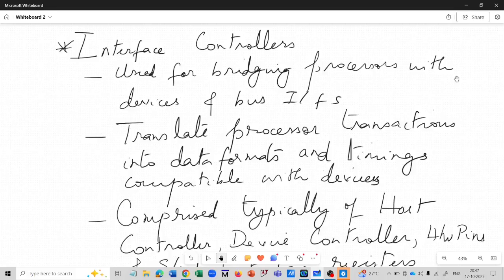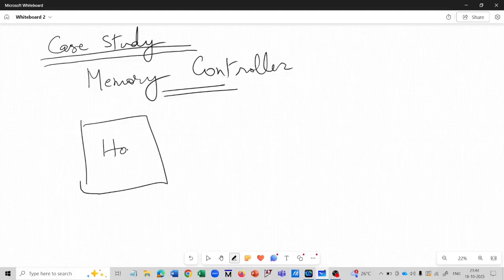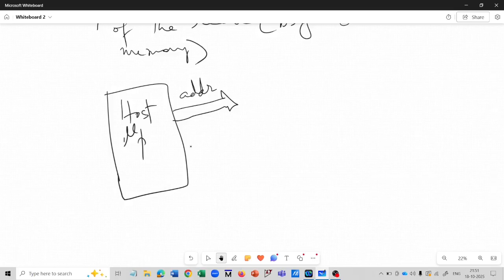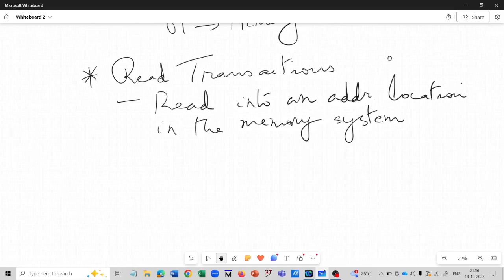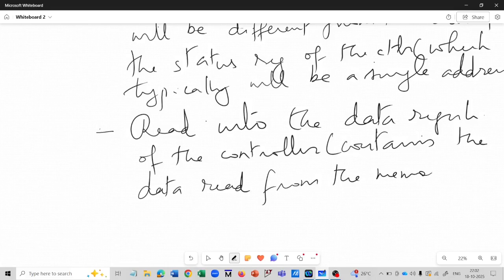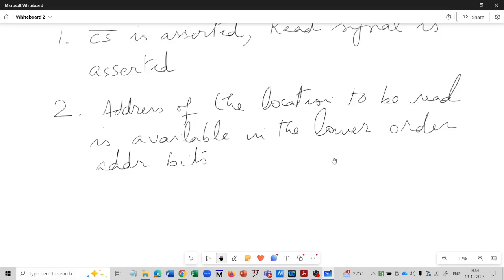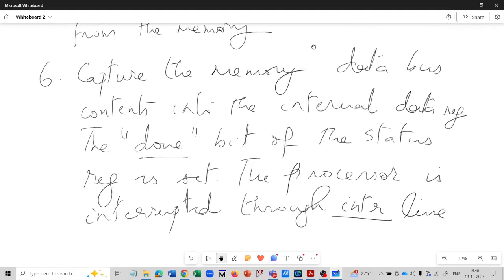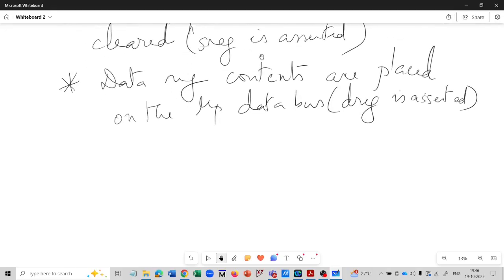Video 2 Case Study Memory Controller Introduction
In this second video of the series on Interface Controllers, the case study of a simple memory controller is taken up. The different transactions that describe the functionality of the memory controller are listed out. This is the first step in the design process which will be described from the next video